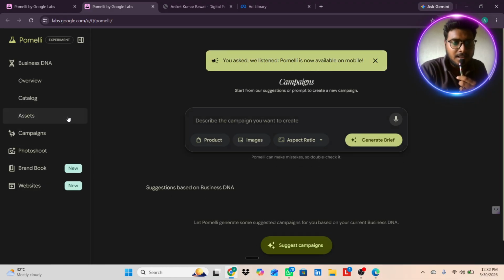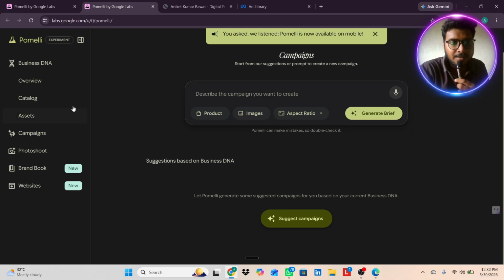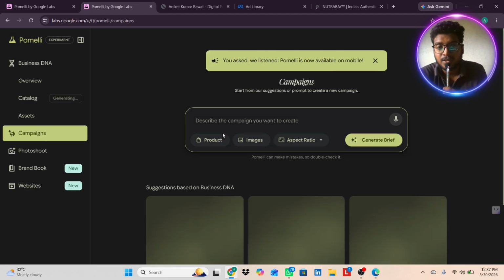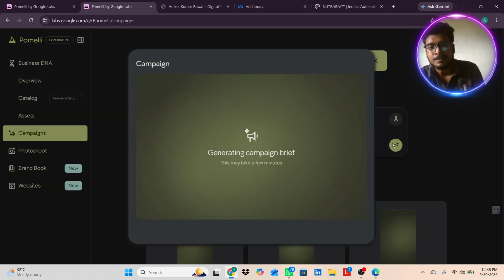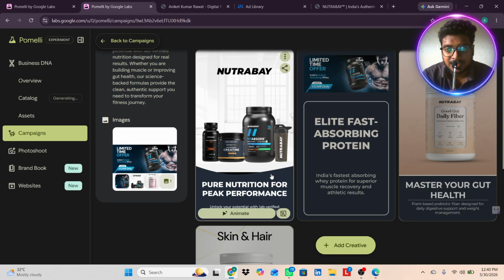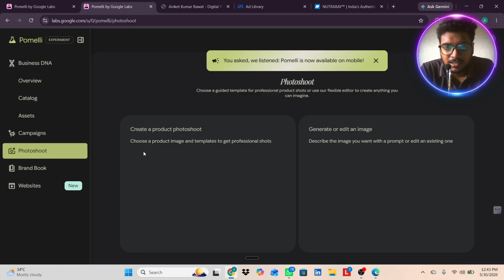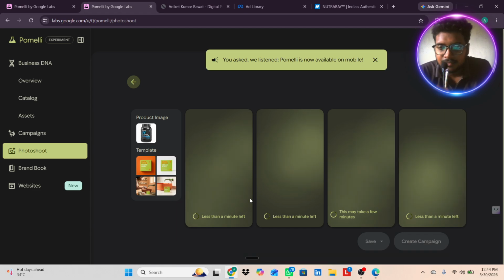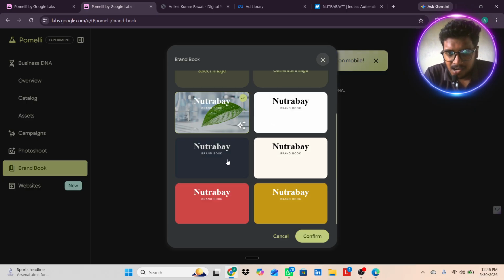I tried making money on pomelli here's what happened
Hello friends, as you know, I always keep bringing new ways to make money online, and today I have brought another such method for you. Learn how to earn money using Pommely with this simple, step-by-step guide. This can be a great side hustle for anyone looking to generate passive income from home. 💸

Google just released a free AI tool called Pomelli — and it creates complete, on-brand social media campaigns from just a website URL. In this video, I show you exactly how I use it to deliver content for real clients and earn ₹10,000–₹25,000 per project.

Pomelli is built by Google Labs and DeepMind. It scans your client's website, builds a Business DNA profile — brand colors, fonts, tone of voice — and instantly generates Instagram posts, Facebook ads, product photos, and animated videos. Completely free. Zero design skills required.

Using Neutrabay.com as a live example, I walk you through:

→ How to generate a full Business DNA profile in minutes
→ How to create Instagram, Facebook, and YouTube thumbnail content
→ How to edit outputs using plain English commands ("make the text bold", "change the background to white")
→ How to package and deliver content to clients — and what to charge
→ My exact cold outreach message that lands clients in supplement, beauty, and D2C niches
→ How to turn a one-time project into a monthly retainer
→ How I earn ₹40,000–₹60,000/month using only free AI tools — no agency, no team

If you have been looking for a real, practical way to make money online with AI — this is the most beginner-friendly system I have found.

🔗 Try Pomelli for free → labs.google/pomelli
📦 AI business  Starter kit→